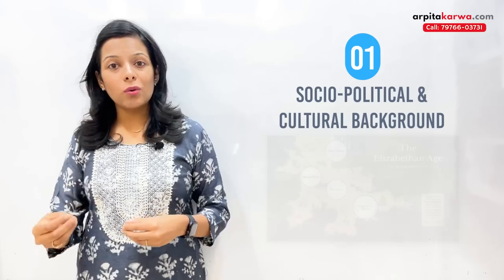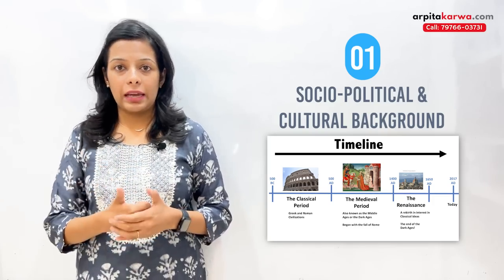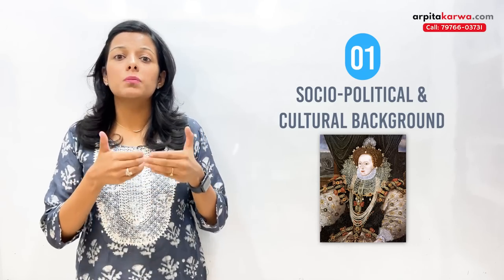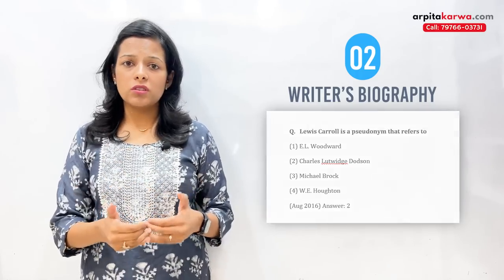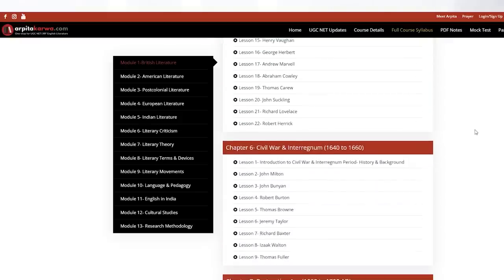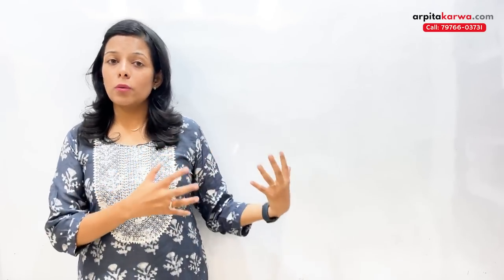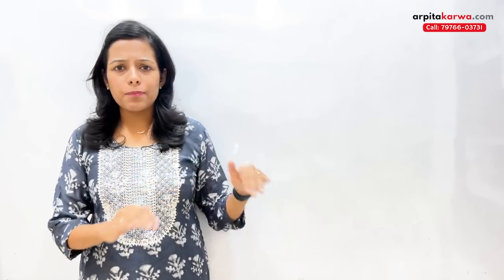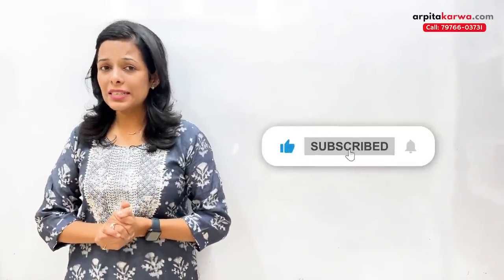How JRF Toppers Make Notes & Study for UGC NET English Exam | Part 1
Cracking UGC NET Exam in the first attempt is a universal dream for all the students who appear for this exam. Well, it’s not an uphill mountain that you can’t climb. If certain strategies are followed just like the toppers, then you can sail through the exam in your first attempt.

UGC NET English Exam is right around the corner. The irony is that everyone tells us to study during the exam time, no one teaches us HOW to study. We all know that the syllabus to be covered for UGC NET English is very vast. So in this video, Arpita tries to simplify the whole process for you by presenting some important, indispensable note – making tips. She will also explain in detail, SMART NOTE MAKING TECHNQIUE that will help you learn important information quickly and easily.